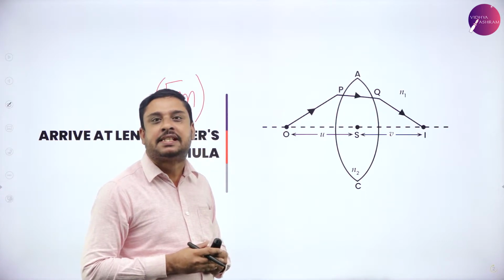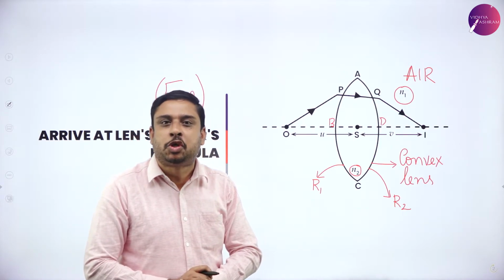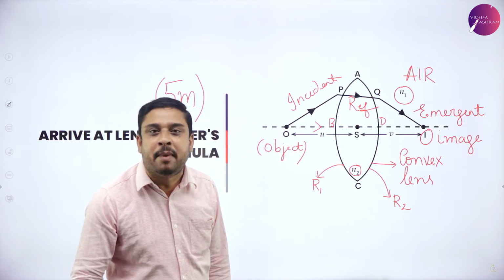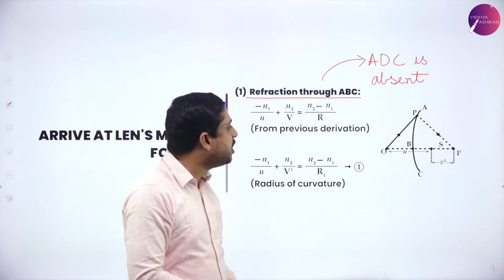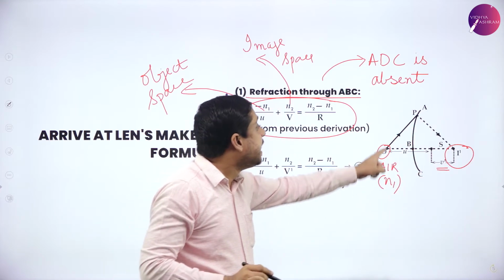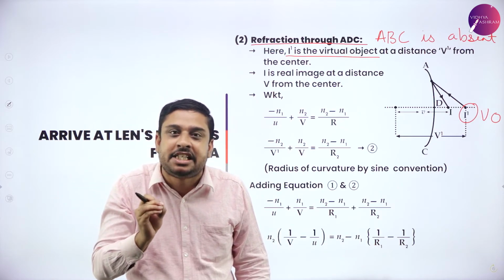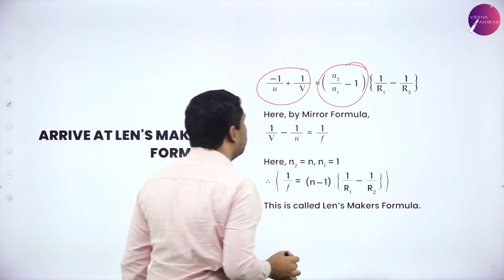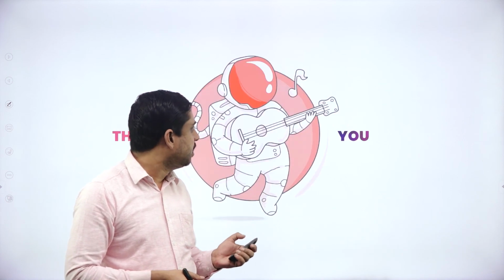DAY 99 | PHYSICS | II PUC | GEOMETRIC OPTICS AND OPTICAL INSTRUMENTS | L7